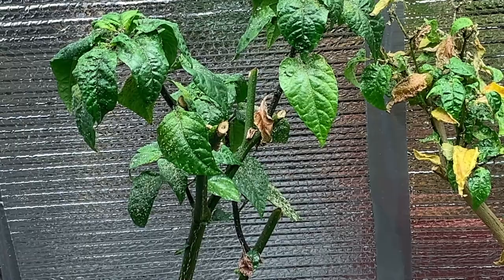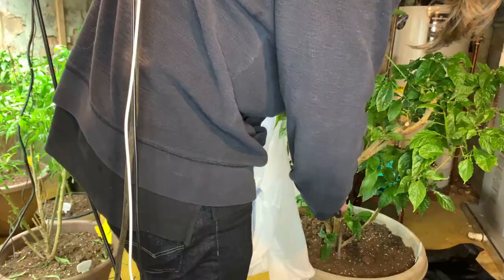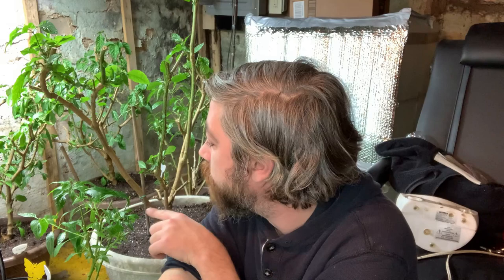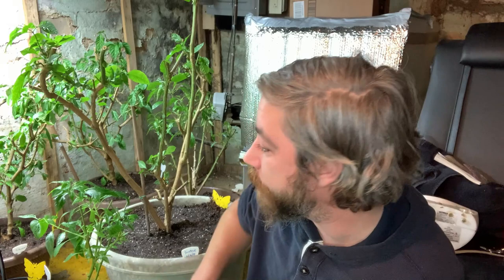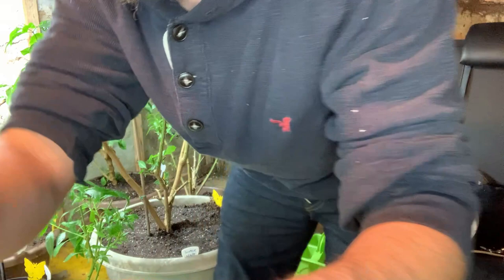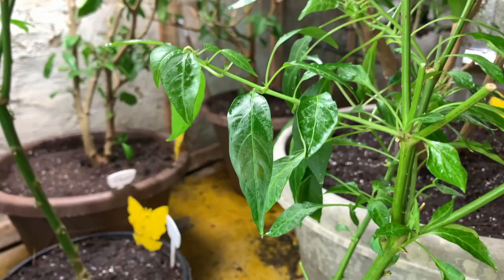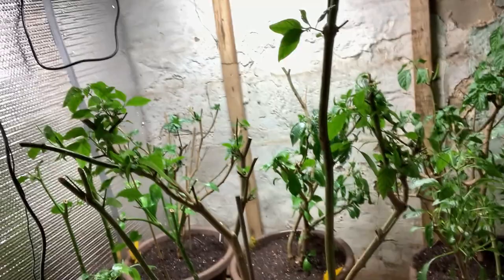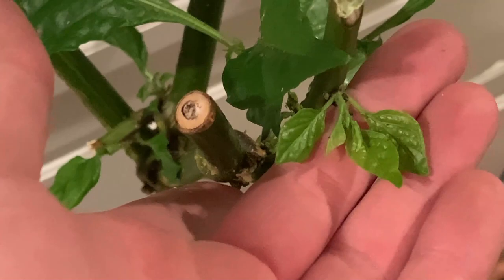Pepper plant overwinter update (ATTACK OF THE APHIDS!!!)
Overwinter update and how to do deal with aphids indoors while overwintering.